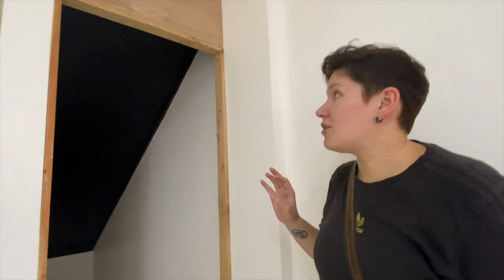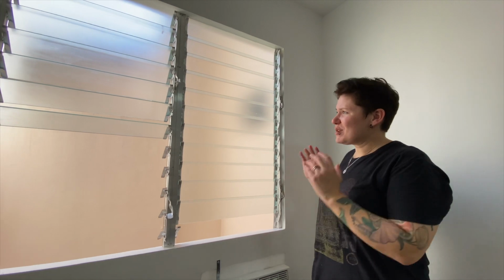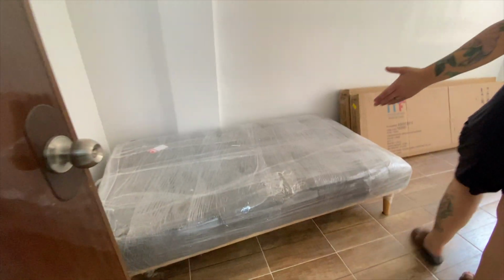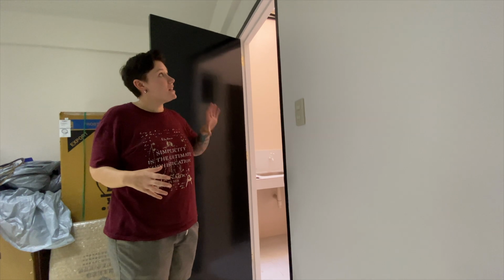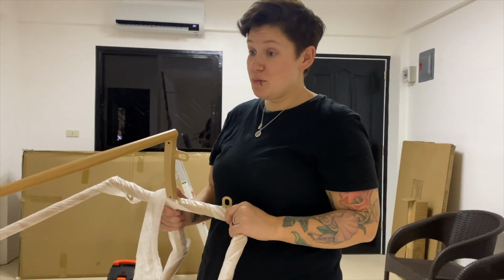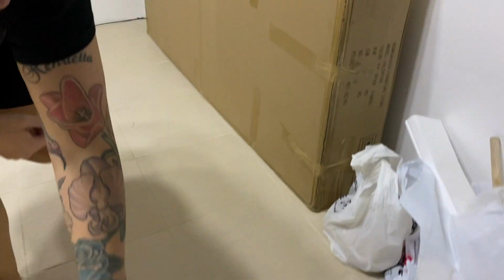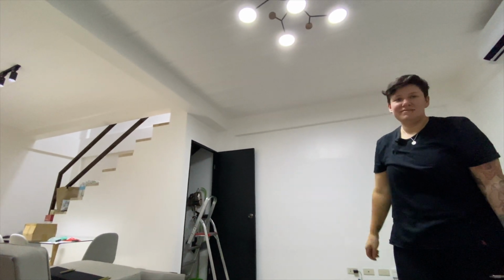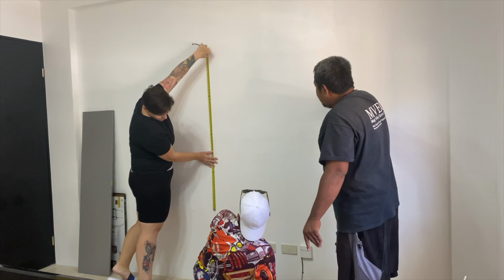Furnishing our first house in the Philippines!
We've finally moved in to our first house in the Philippines! In this video, we've started to get some work done and furnish our new townhouse. We also will show the troubles we've had with our contractors here.